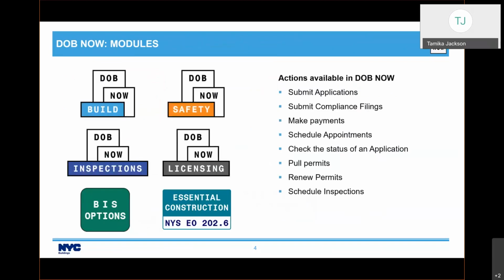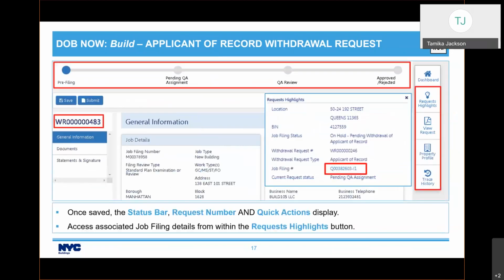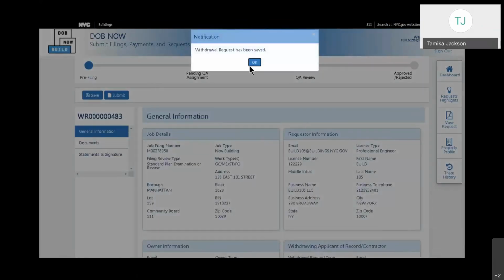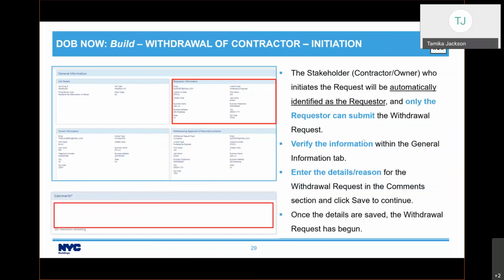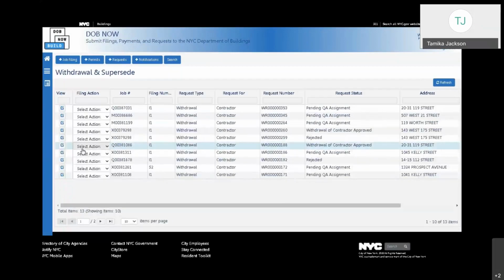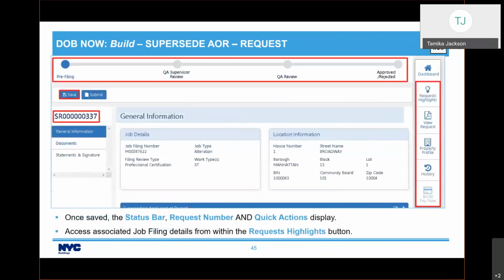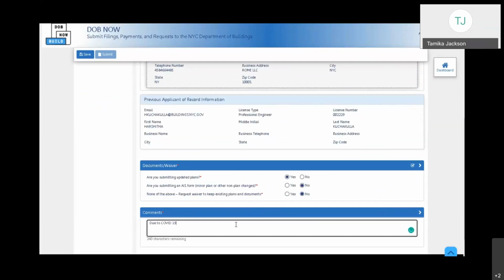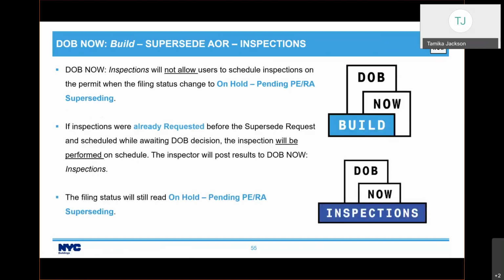DOB NOW: BUILD – Supersede & Withdrawal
This is a full presentation with step by step instructions on how to utilize the new features to supersede a  Design Professional and withdraw a Design Professional or Contractor, which were added to DOB NOW: BUILD in late 2020.